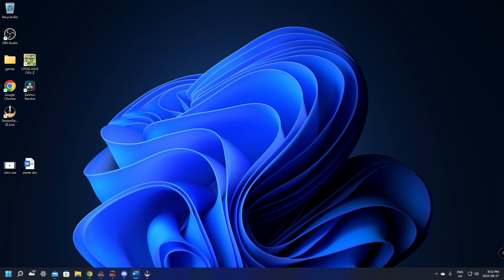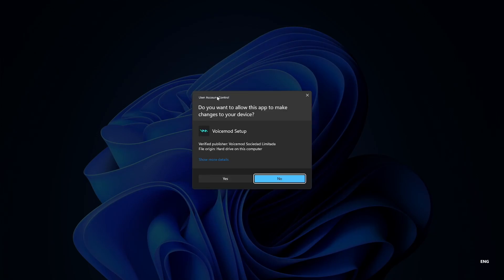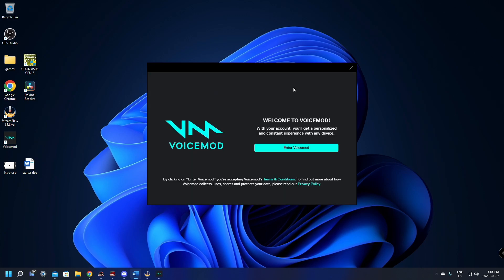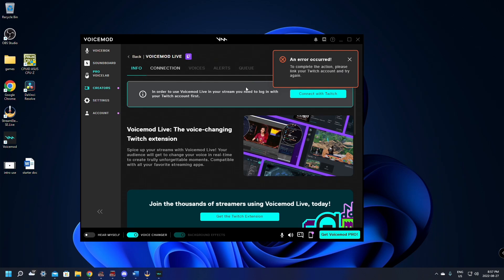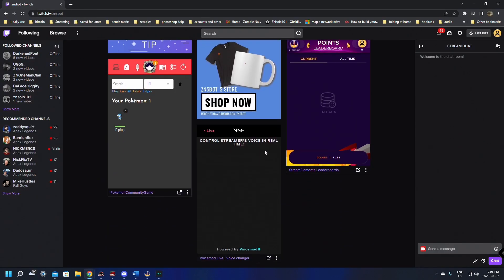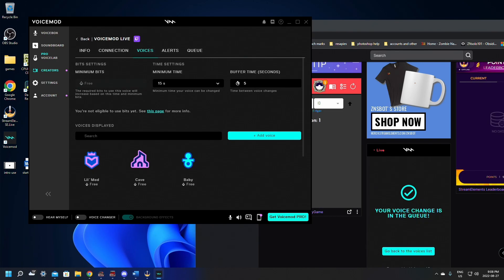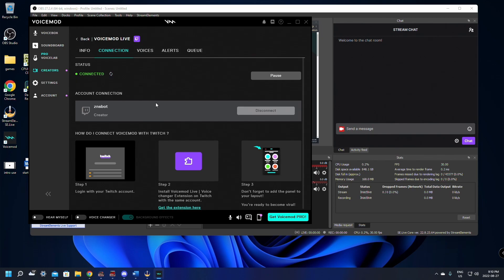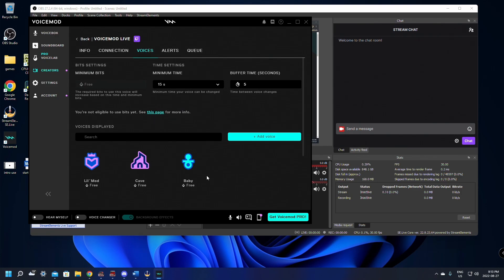Want a voice changer on twitch stream, voicemod with obs!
let your chat take control and change your voice.